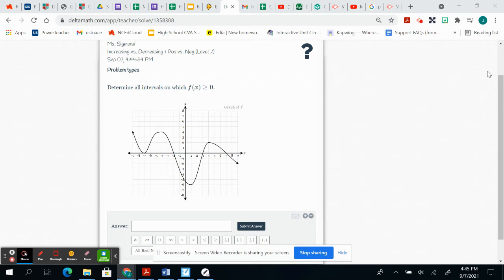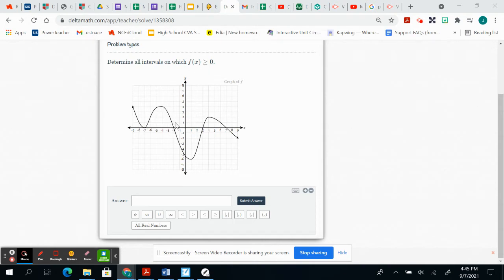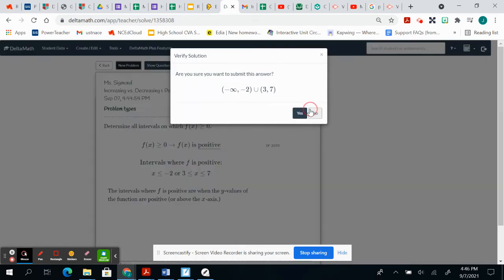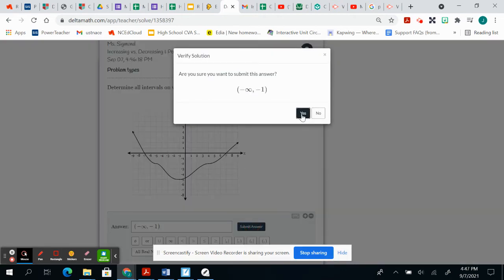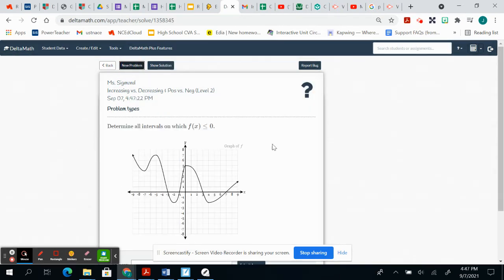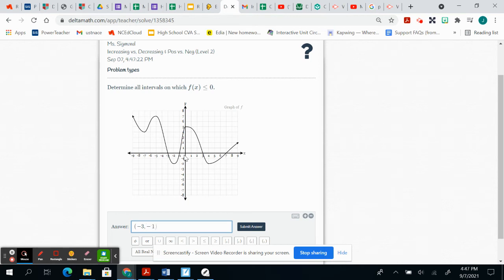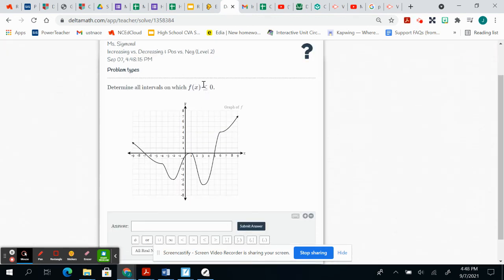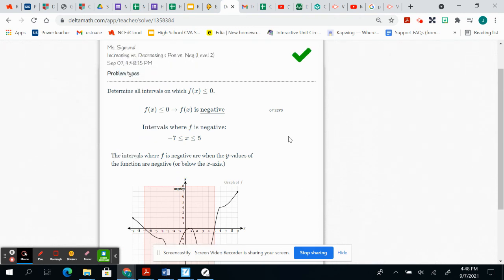M4 - Delta Math - Increasing vs Decreasing & Positive vs Negative